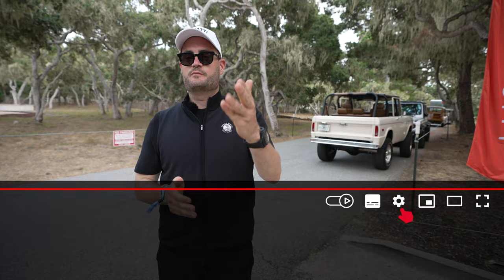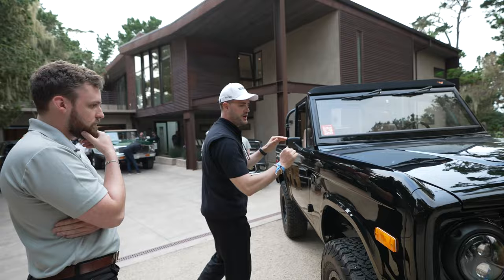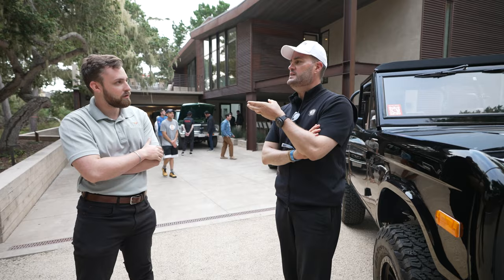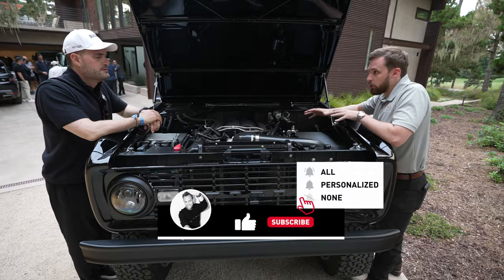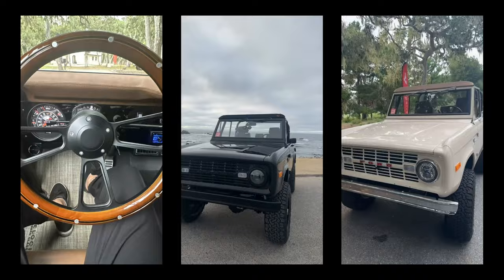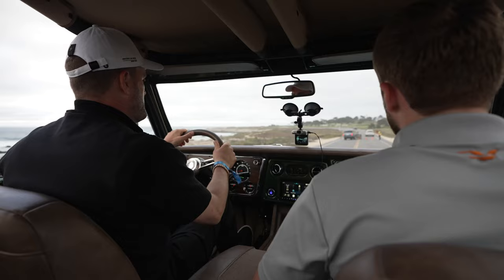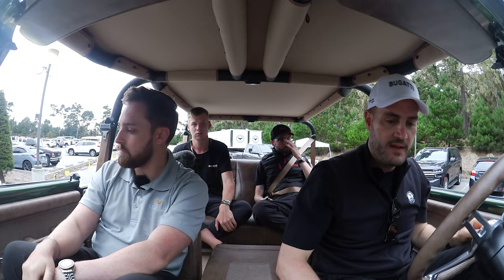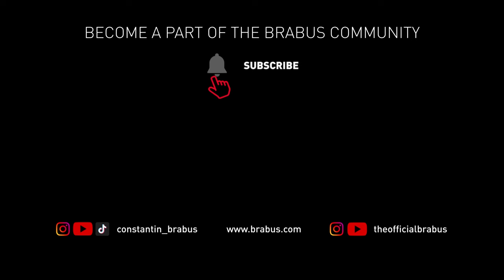WOW!! Dieser FORD BRONCO ist ANDERS!! Ich treffe Velocity Restorations!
In Pebble Beach habe ich die Jungs von Velocity Restorations getroffen und hatte die Möglichkeit ein paar Runden mit den Fahrzeugen zu drehen... Ich muss schon sagen, der schwarze Bronco... Manchmal denke ich noch an ihn 😍😅